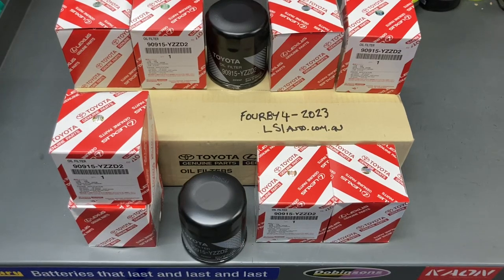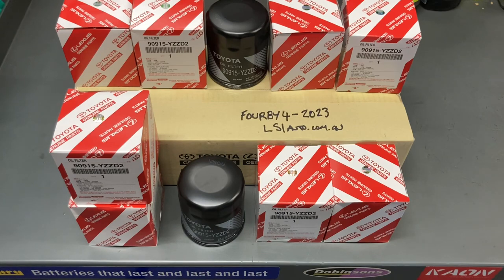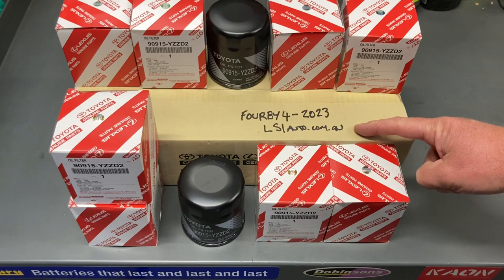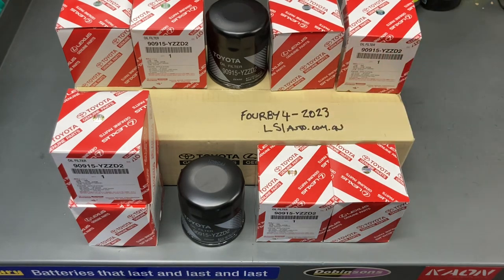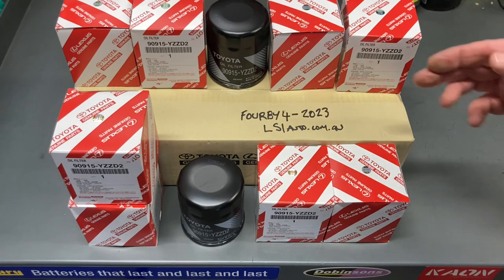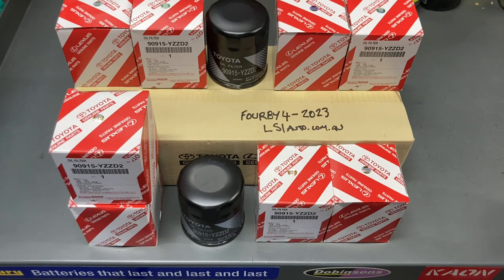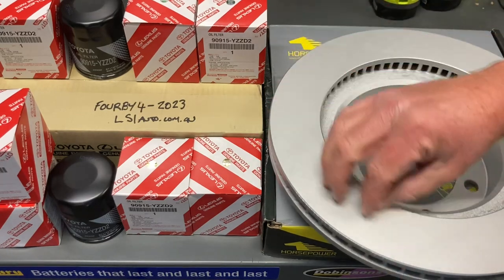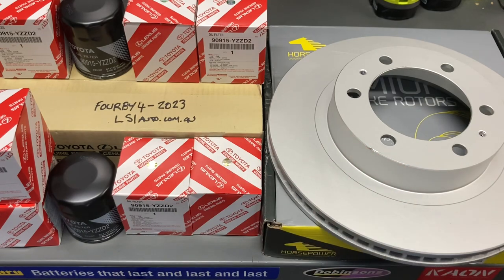CHEAPEST GENUINE TOYOTA OIL FILTERS 90915-YZZD2 and More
CHEAPEST OIL FILTERS
This is the oil filter in the video but I’m sure they have other auto parts for you￼.
90915-YZZD2
They are just selling at a good price they don’t need to sell this cheap they could sell them for more I think they are very fair￼.
I think the website is lsiauto.com.au but I could be wrong let me know in the comments and if I’m wrong I’ll have to fix it up just trying to help you quickly before you get ripped off anymore￼